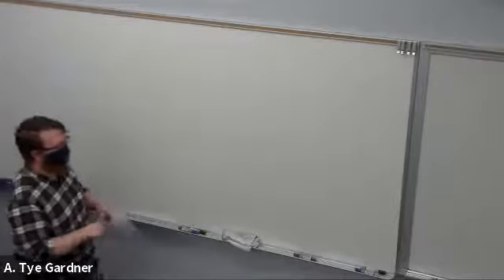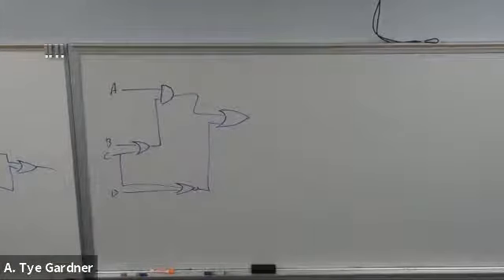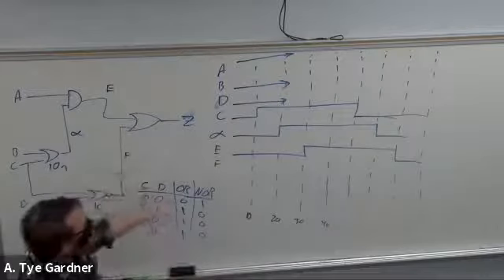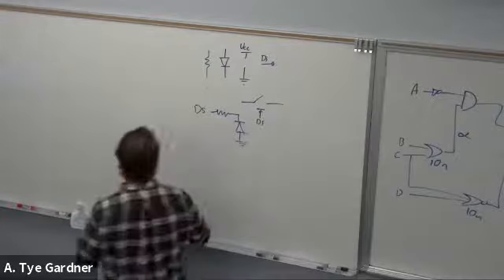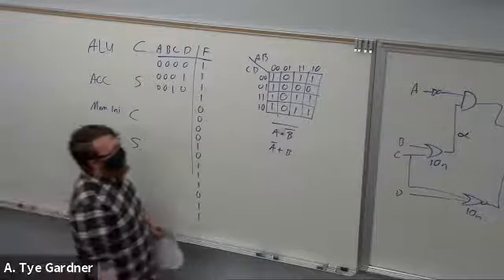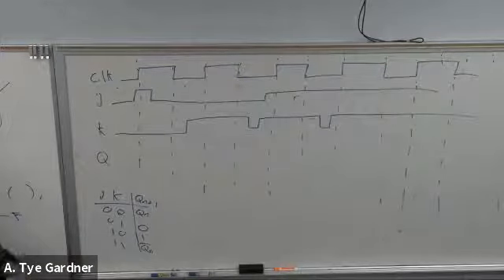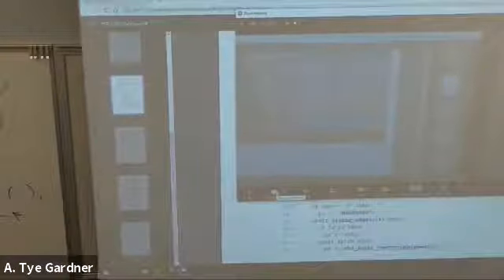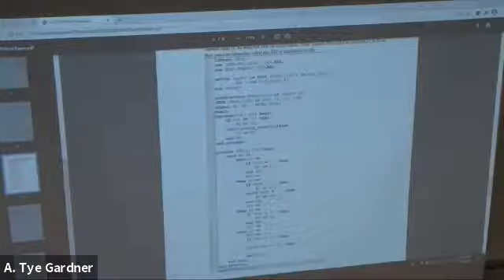ECE 2700 - Final Exam Review - 4/22/21